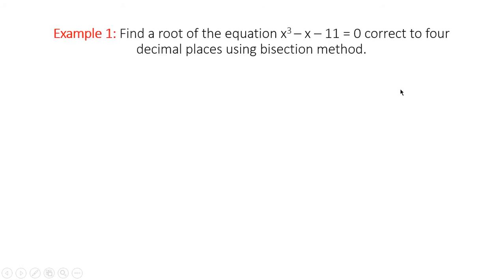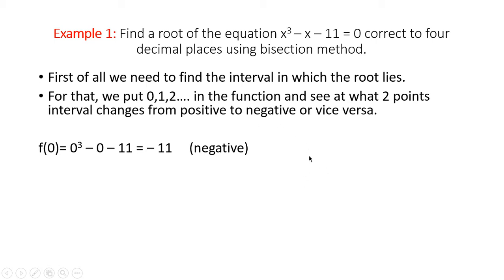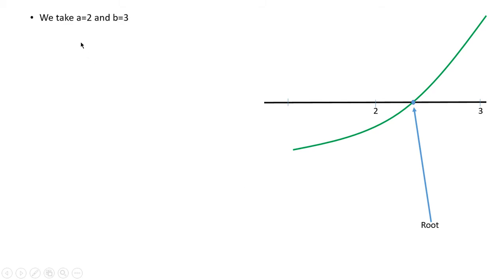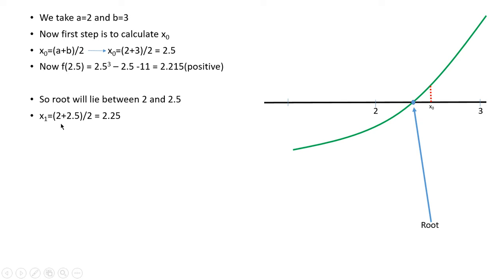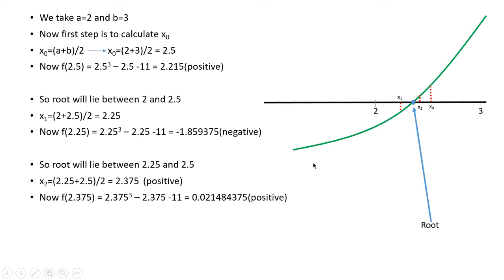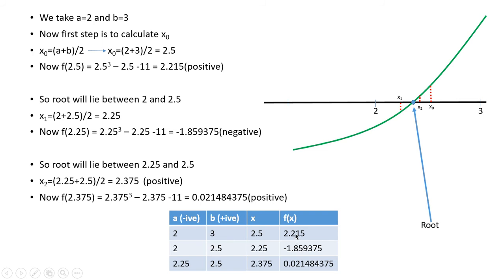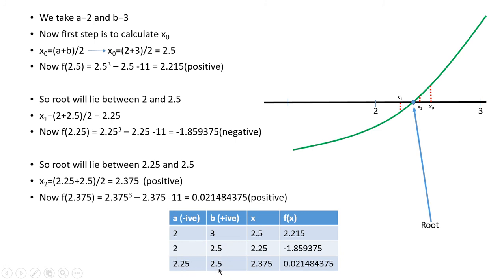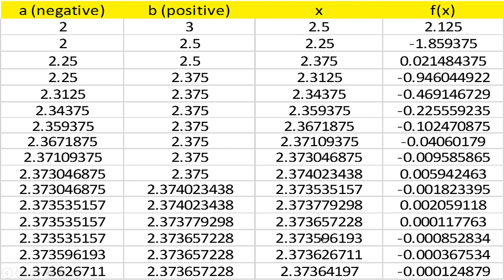Bisection Method to find the root of an equation (Numerical Analysis) - Part II - Example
In this video I have explained an example of  Bisection Method. It will surely make you understand this method in a much better way. :)